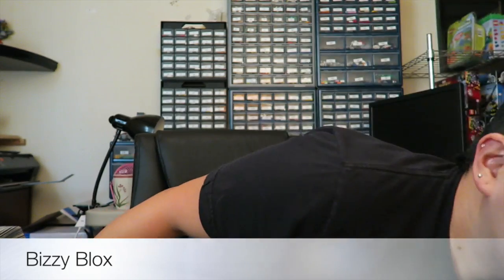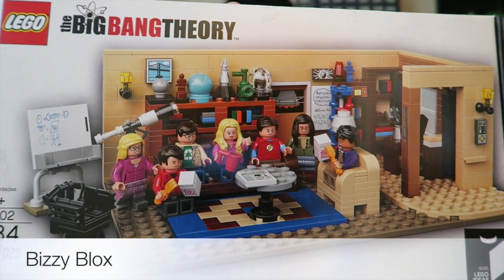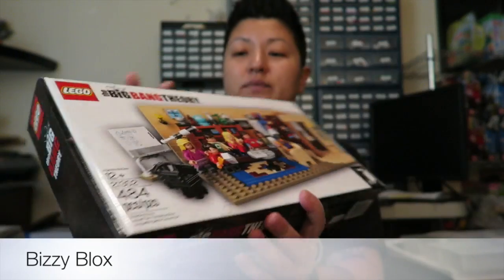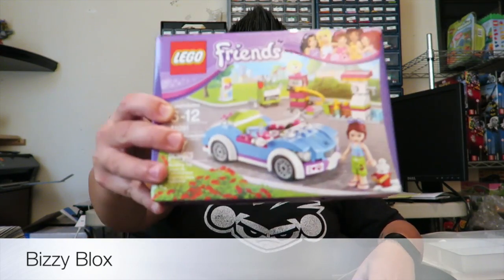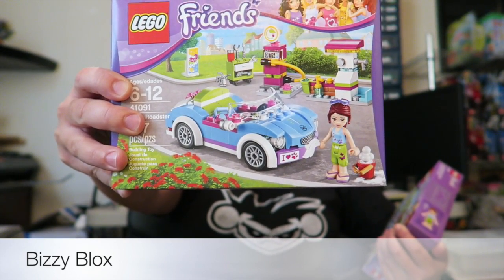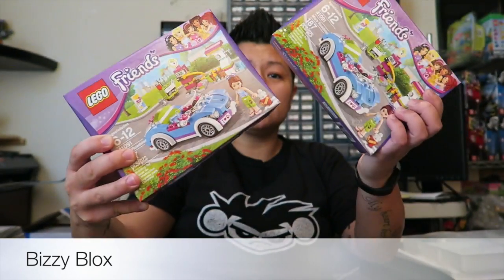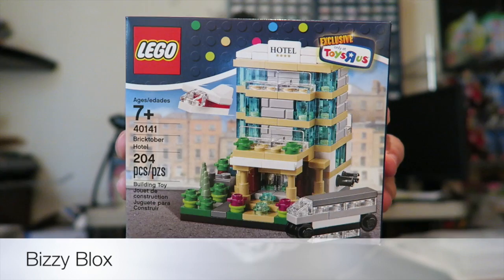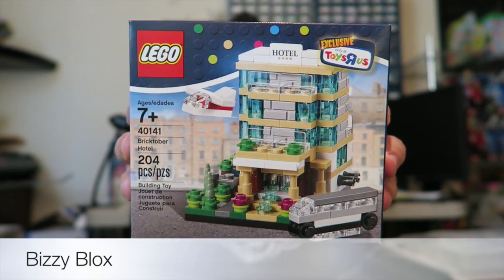Lego Haul #13 Toys R Us Brictober Edition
Zero tolerance for spam, harassment, racism, sexism, foul language, and cyber bullying.  please try and keep it clean for everyone!